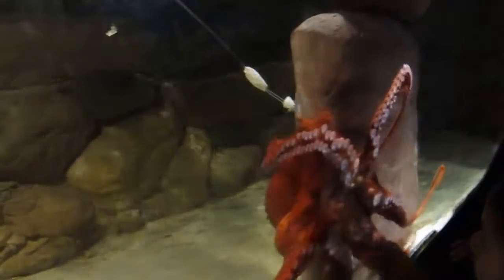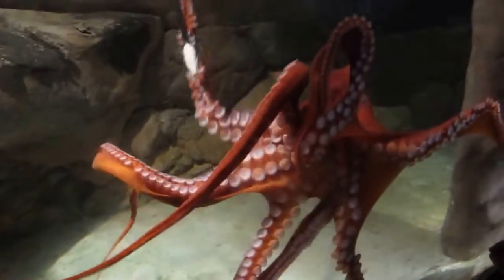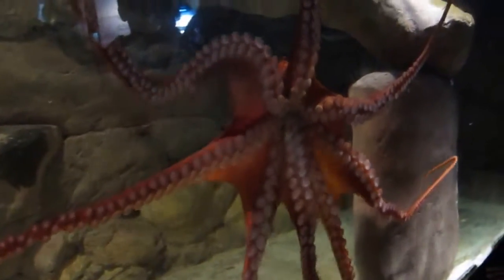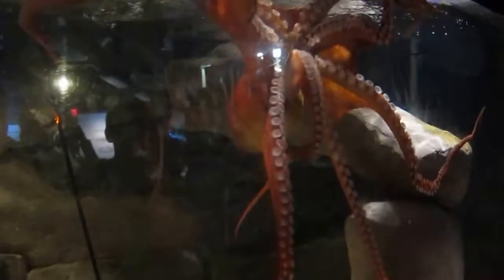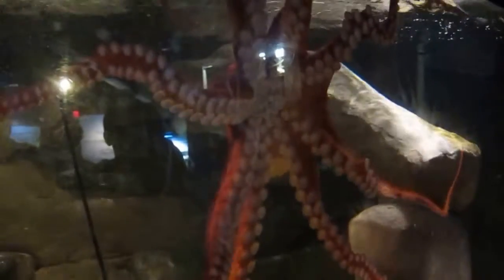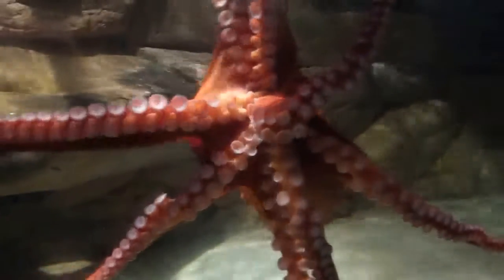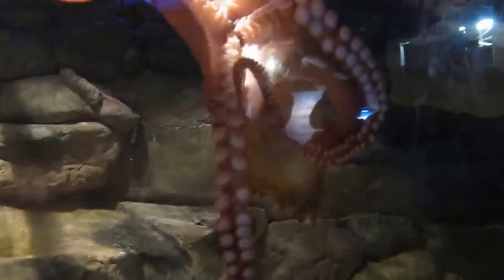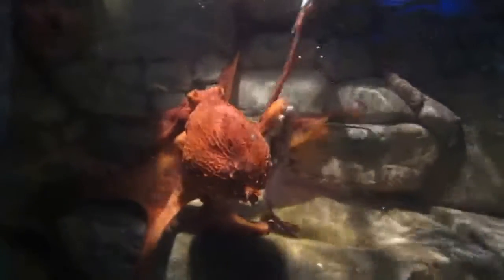big squid red amazing video big squid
big squid red - thunder tiger kaiser monster truck - big squid rc.

scuba divers off the coast of turkey recently encountered a 13-foot-wide (4 meter) mass of clear goo containing millions of eggs  most likely laid by a red flying squid.

unboxing the vaterra glamis - big squid rc.